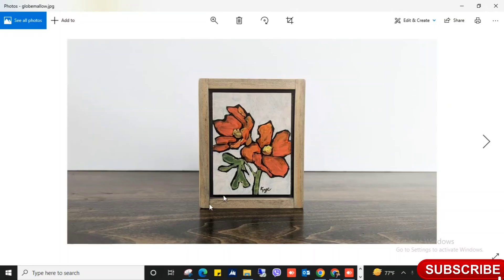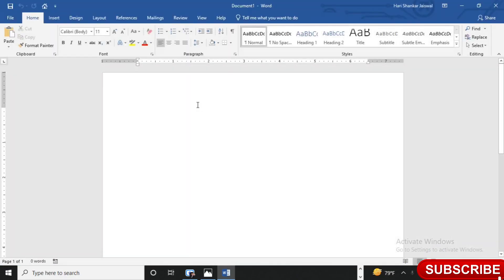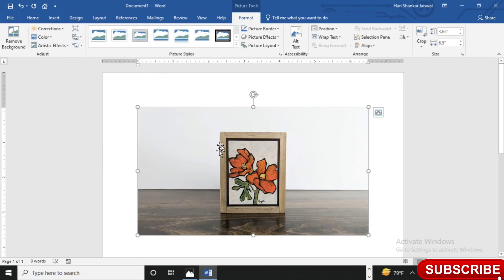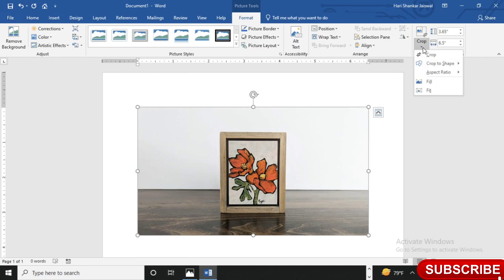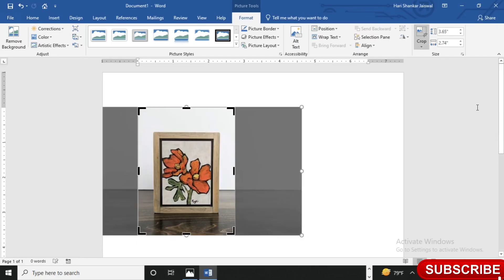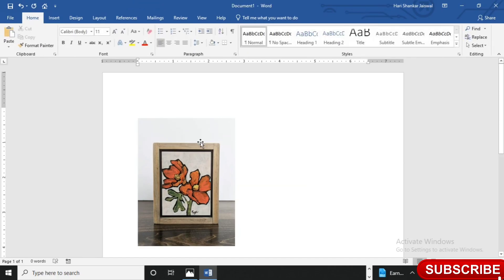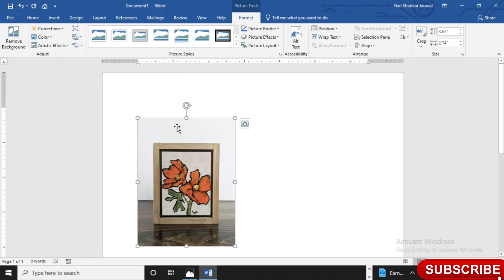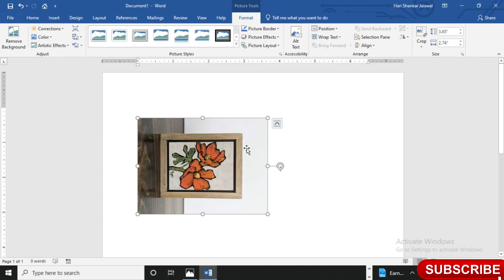How to Determine the Size of Your 3x4 Photos for Use in Word Documents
"Are you trying to insert your 3x4 photos into a Word document, but you're not sure what size to use? This tutorial will show you how to determine the dimensions of your photos in pixels, so you can easily adjust their size for use in your Word file. Whether you're working on a school project, a professional report, or just a personal document, knowing how to properly size your photos can make a big difference in the final result. Follow along with our step-by-step guide and learn this essential skill today!"